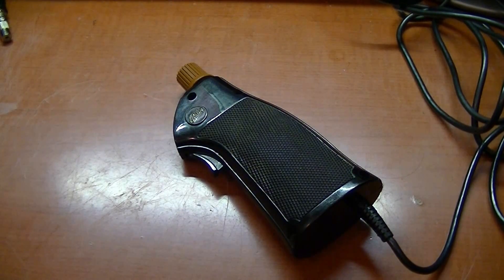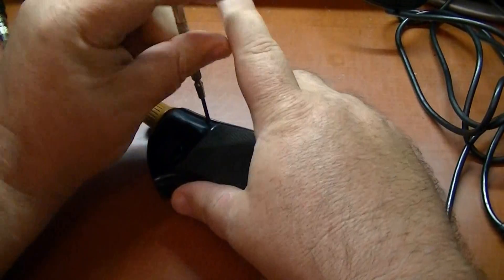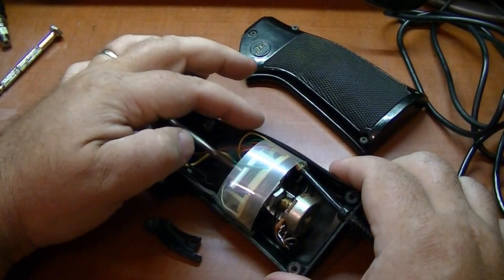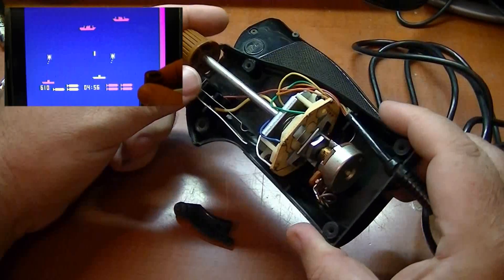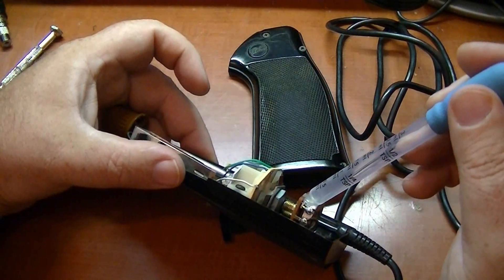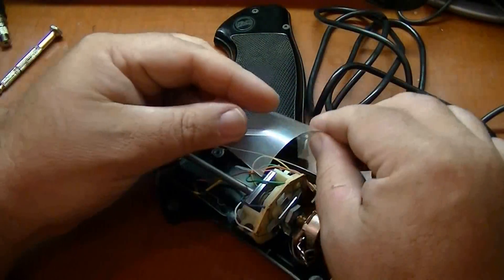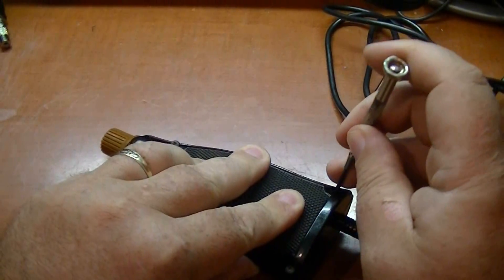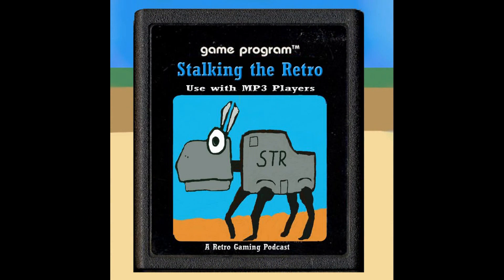Bally Astrocade Controller Inside Look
What is inside that cool looking Bally Astrocade controller?   Did find the potentiometer used in this controller is a 50k linear taper pot, so would be fairly easy to replace if need be.